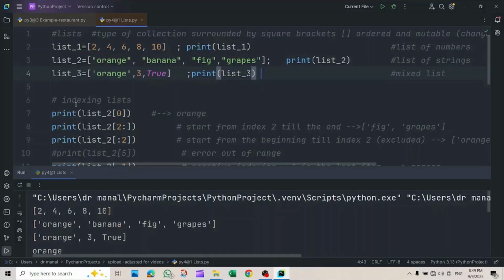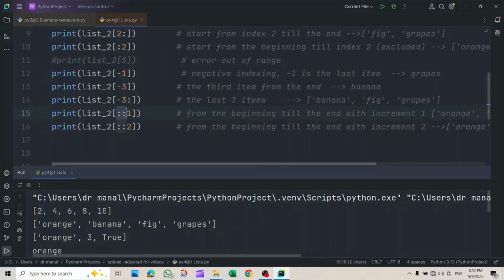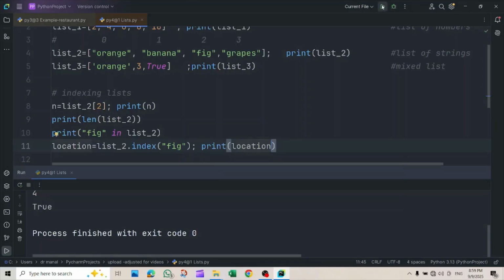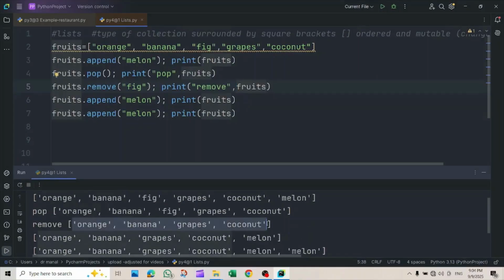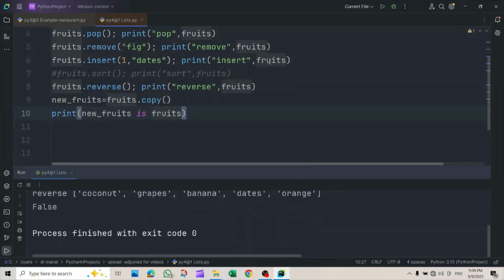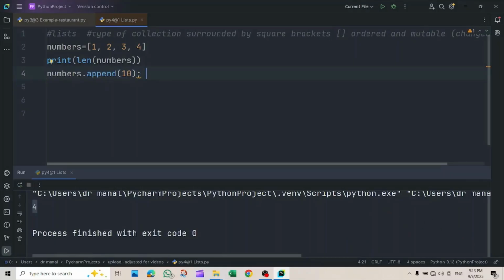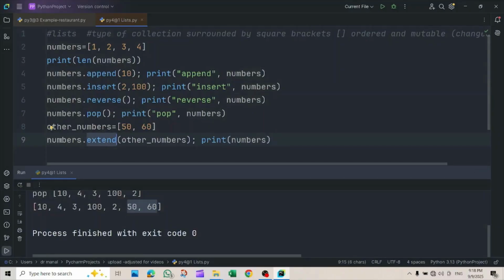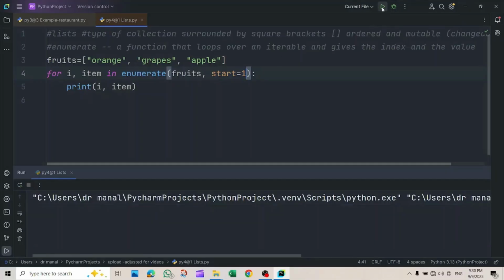py4@1 Lists in Python